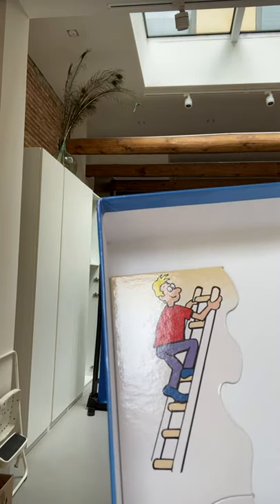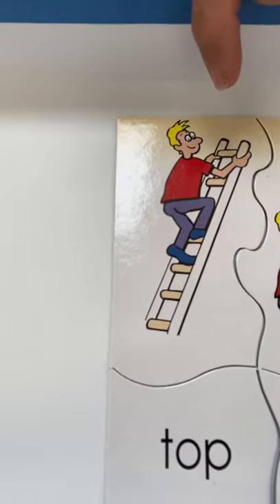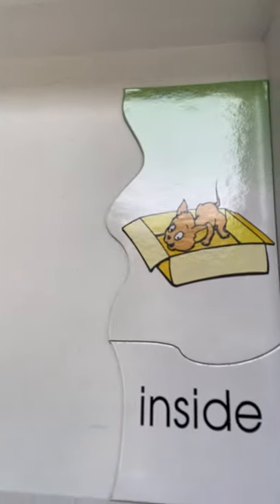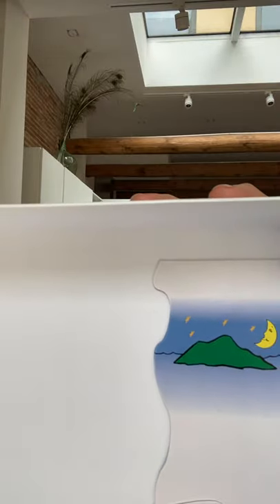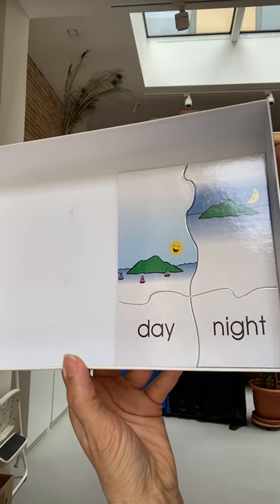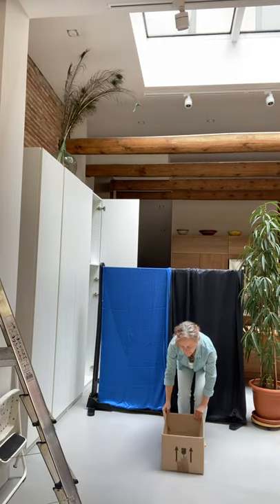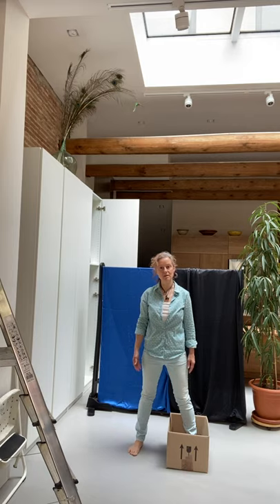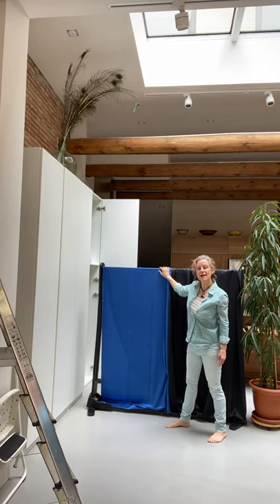Move your body and speak English, Lesson 22